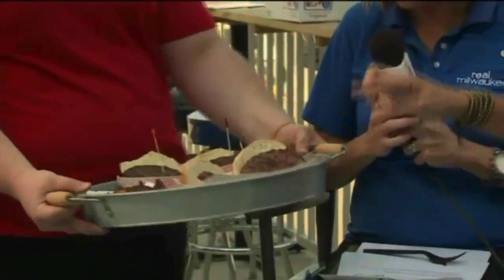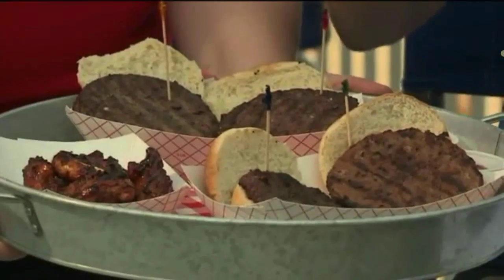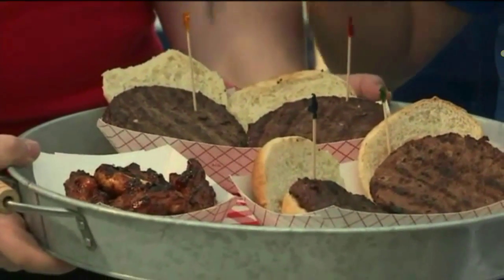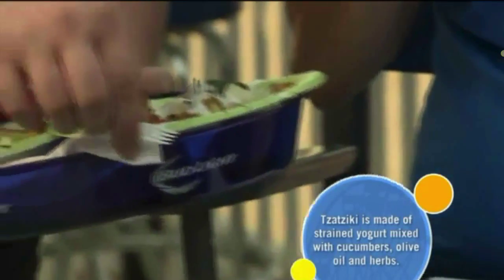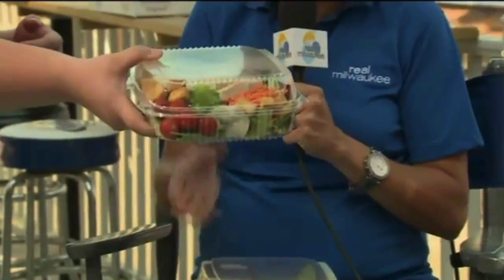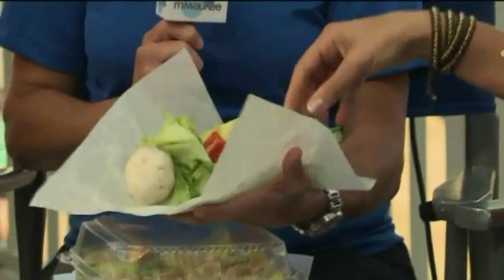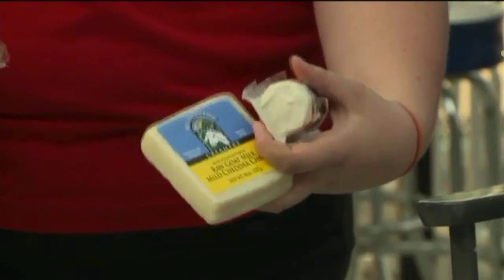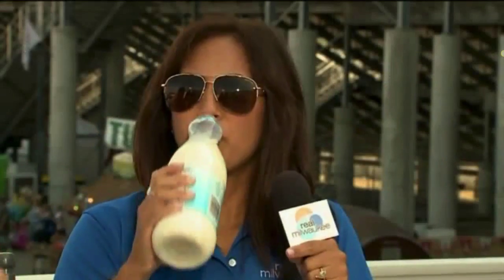Guiltless Eats at State Fair - Your Tasty Life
Guiltless Eats at State Fair. Lisa G. Your Tasty Life

Lisa G., Nutrition, Diet, Weight Loss, Lose Weight, Health, Wellness, Cooking, Recipes, Work out, Fitness, Women, Dietary, Food, Tips, Advice, How to, Self Help,